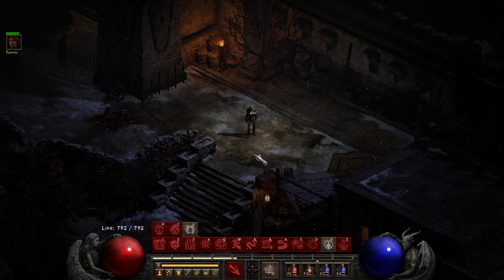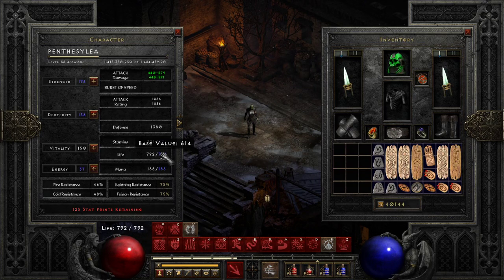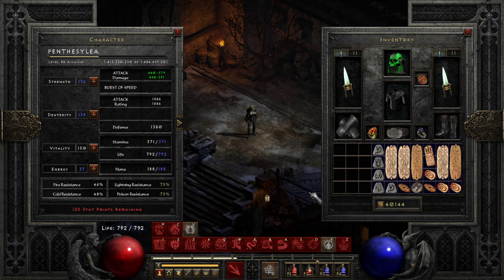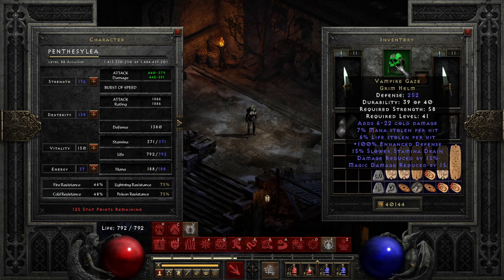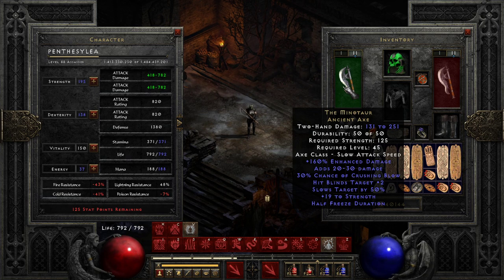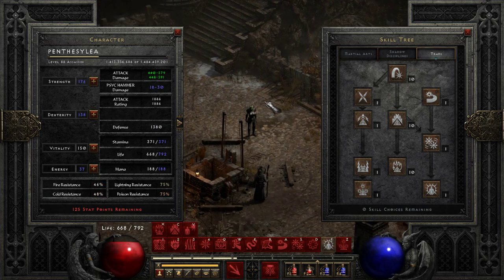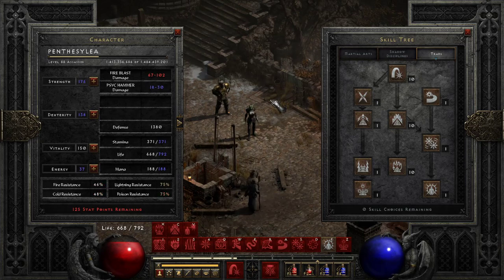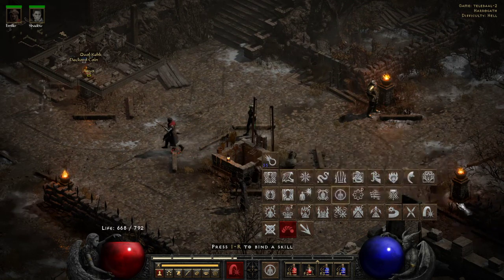Diablo 2 Resurrected - assassin built "LIGHT RADIOUS 0"